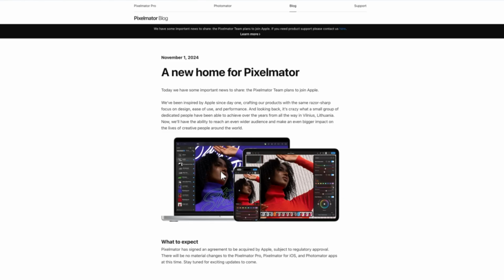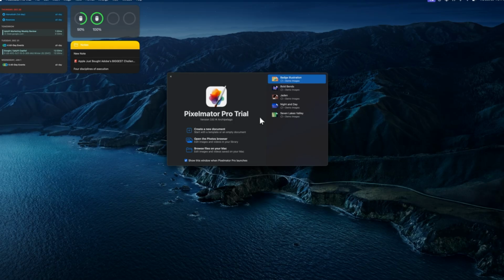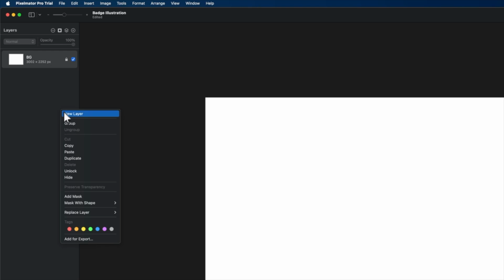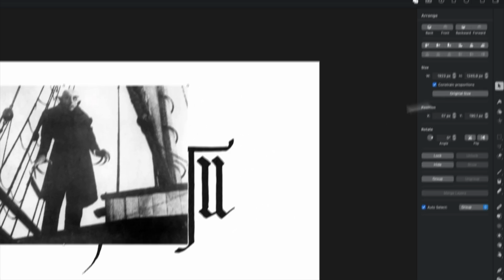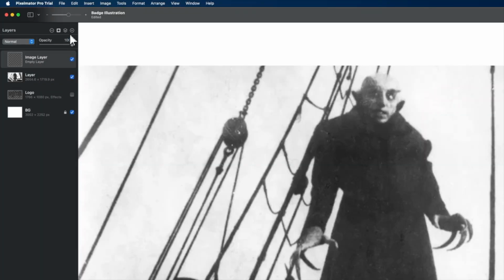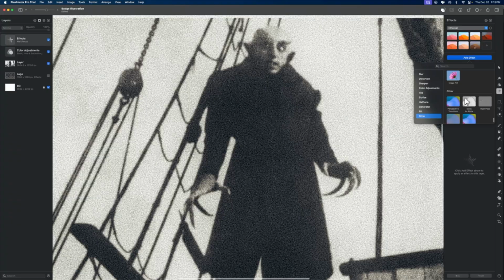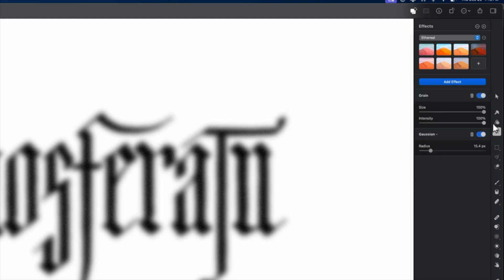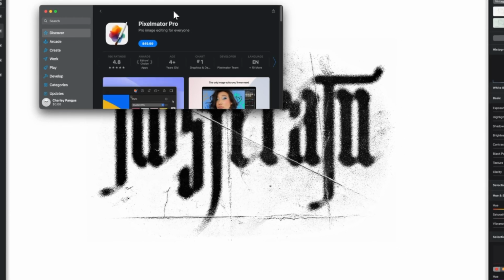🚨 Apple Just Bought Adobe's BIGGEST Competitor Bye Bye Photoshop?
🚨 BREAKING: Apple has signed an agreement to acquire Pixelmator, Adobe's biggest competitor in professional photo editing! Watch as I test Pixelmator Pro and compare it directly to Photoshop to see if it's truly a worthy replacement.

After filming this hands-on review, I was so impressed that I purchased Pixelmator Pro for my own workflow. At just $49.99 (one-time payment), it offers incredible value compared to Adobe's subscription model. The software includes professional features like Posterize and Threshold that match Photoshop's functionality, plus unique AI-powered tools that even Photoshop doesn't have.

✨ In this video:
- Breaking news about Apple's acquisition
- Complete first impressions & software demo
- Direct comparison with Photoshop features
- Price comparison & value analysis
- Real-world testing of key editing tools